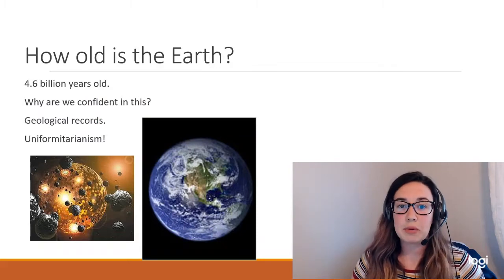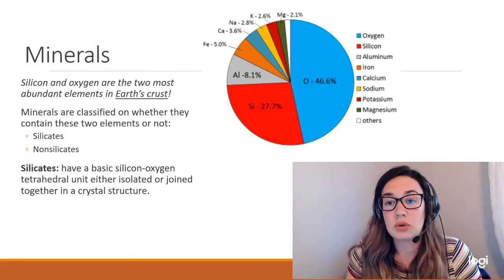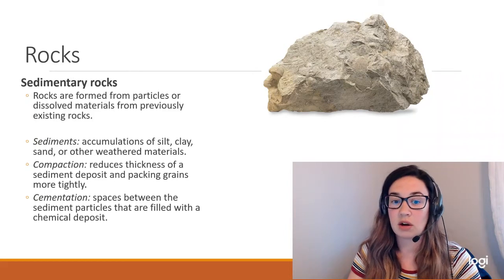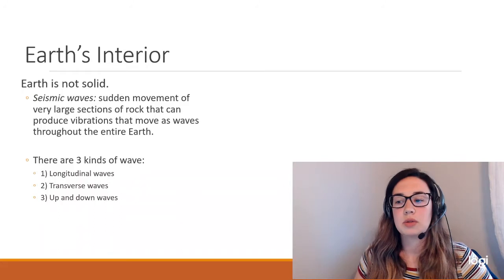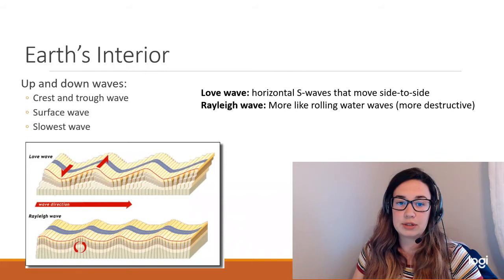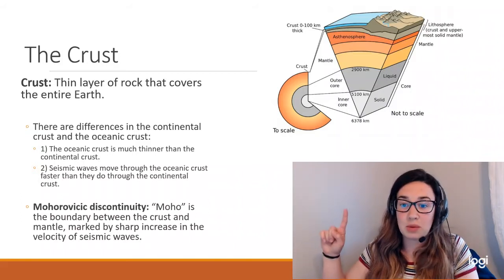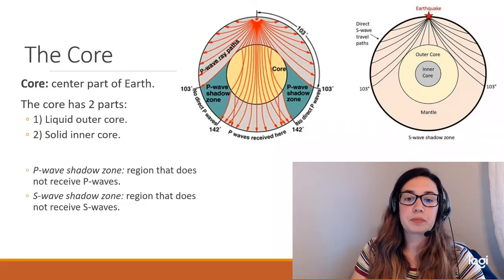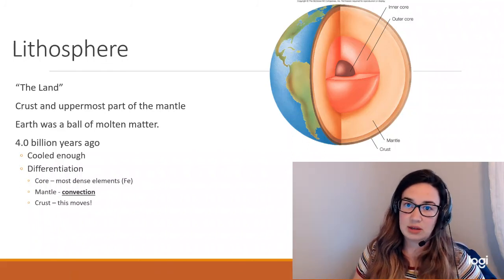BIO 107 - April 20, 2020 Module 11.1 Lecture